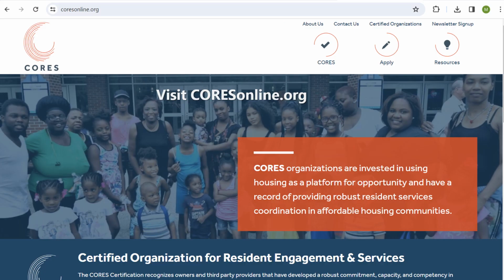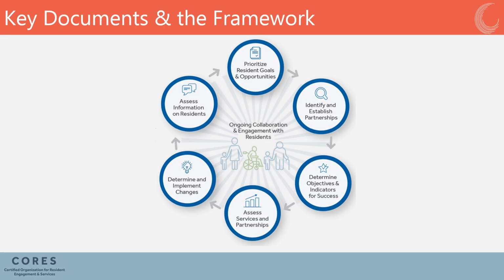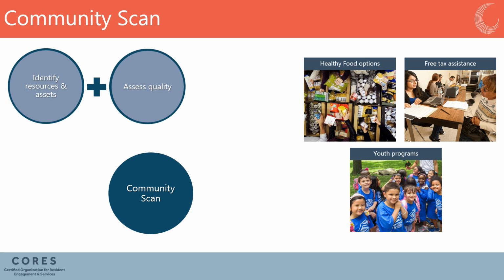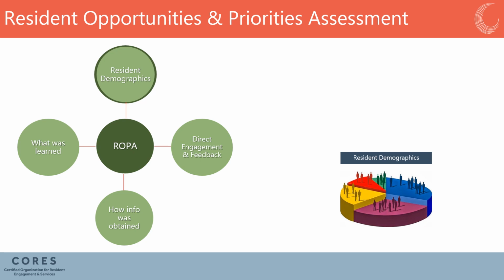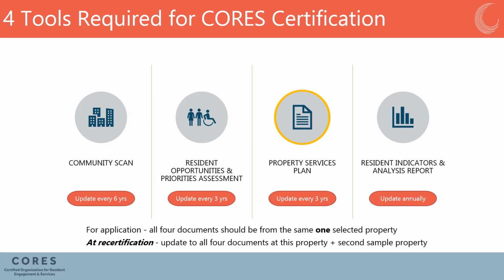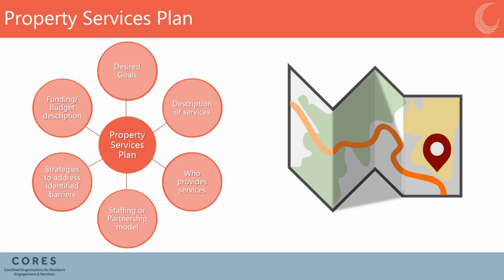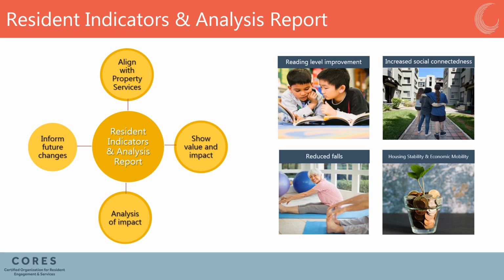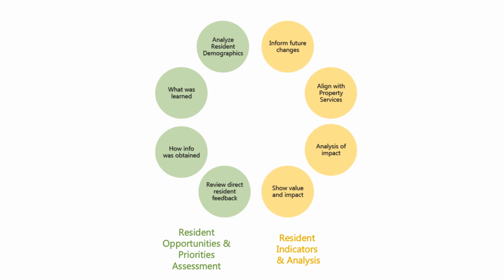Training: CORES Resident Services Tools Deep Dive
Recorded in December 2023

The CORES Certification requires organizations to demonstrate these capacities and processes using four key documents: the Community Scan, Resident Opportunities & Priorities Assessment, Property Services Plan, and Resident Indicators & Analysis Report. In this training, CORES staff provide an overview of each of these key tools, their functions, and examples of how they are used in practice by CORES certified organizations.